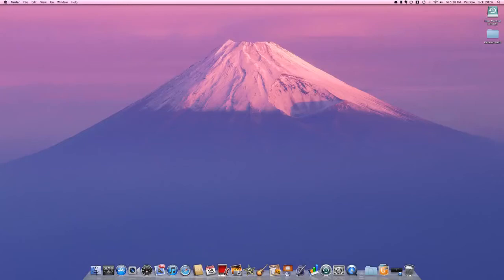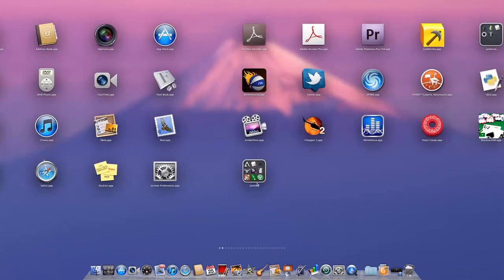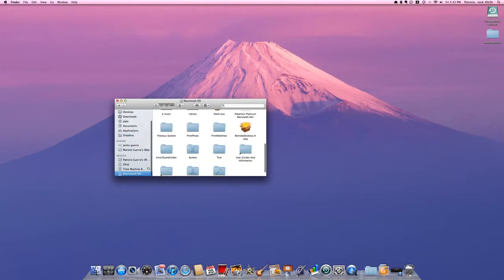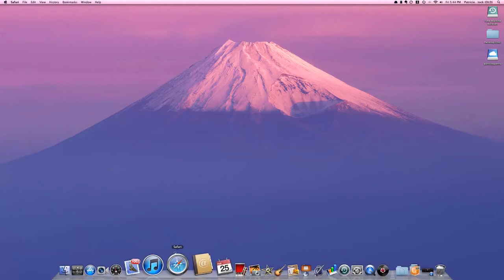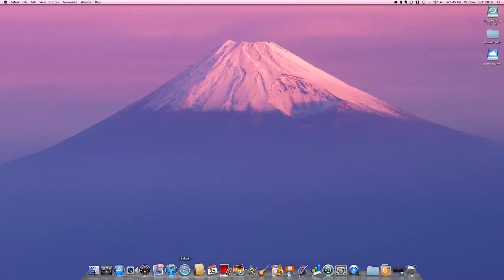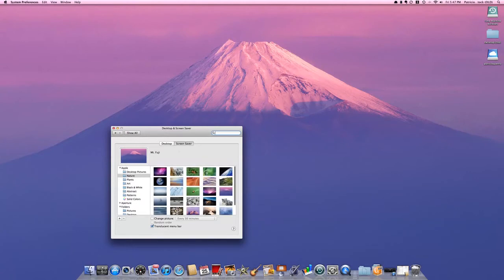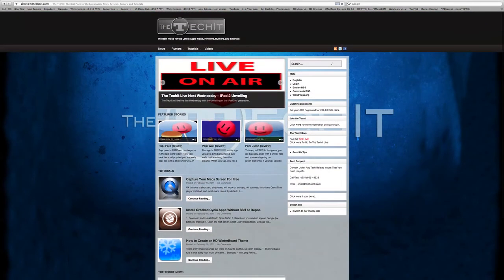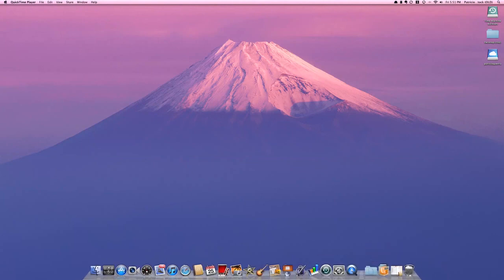Mac OS X Lion Beta - Demo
I spend my precious time showing you guys all the cool features of Mac OS X Lion (10.7) beta. I go over the main features such as Mission Control (the replacement for expose and spaces), Launchpad, a way to manage your apps in a cool iOS like style, and many other details.